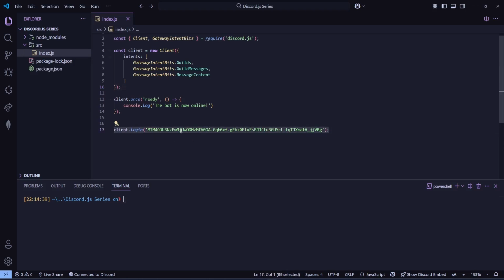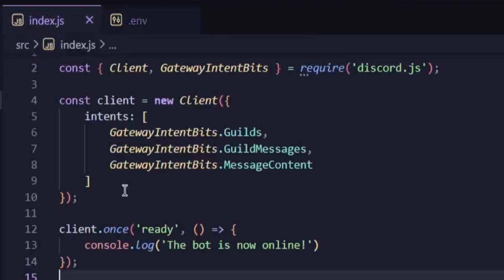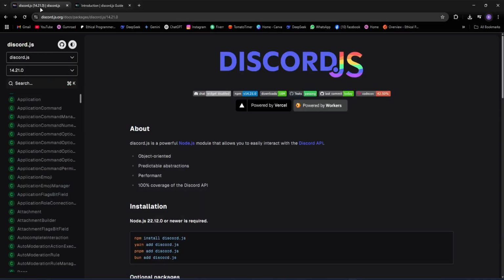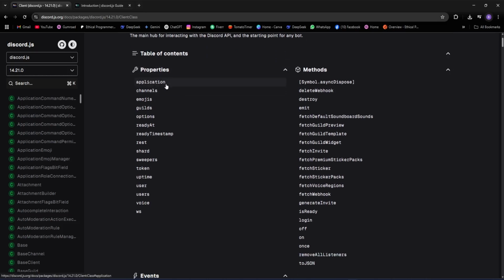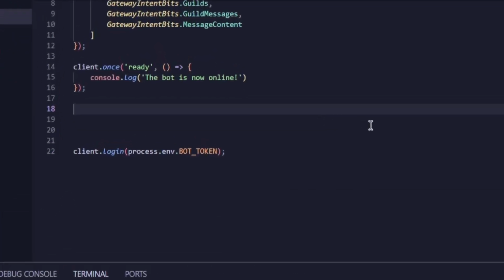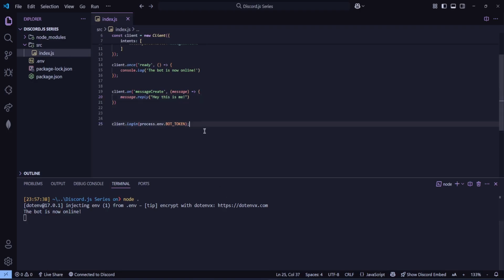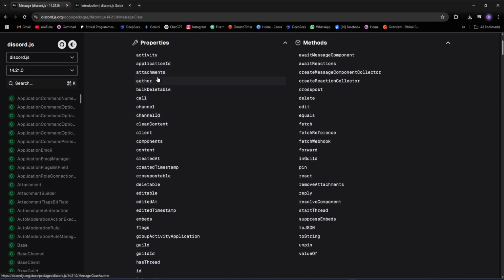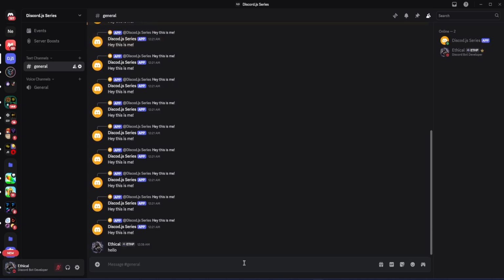Bot Reply System in Discord.js | Learn Events & Docs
🔗 Discord Server In this part of the series, I finally made my bot reply to messages!
We learned how to use the messageCreate event, how to prevent infinite loops, and most importantly — how to read the official Discord.js documentation properly without getting confused.